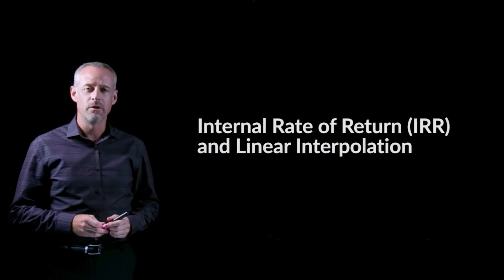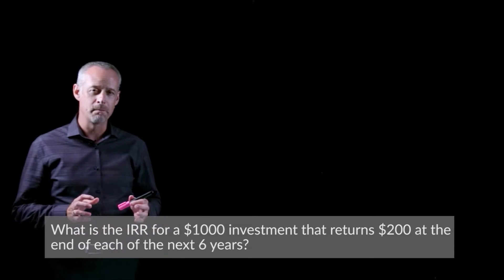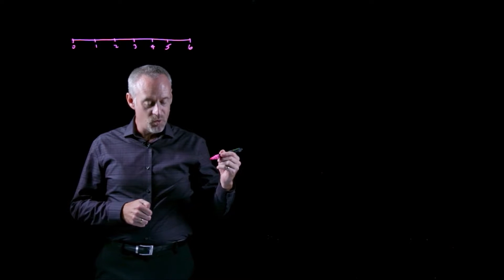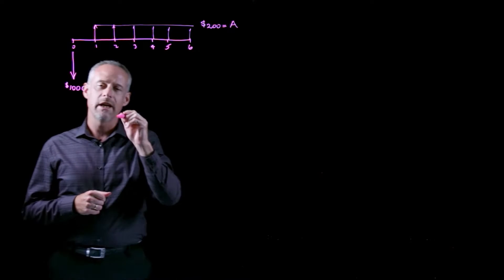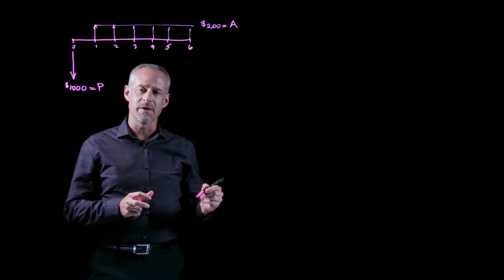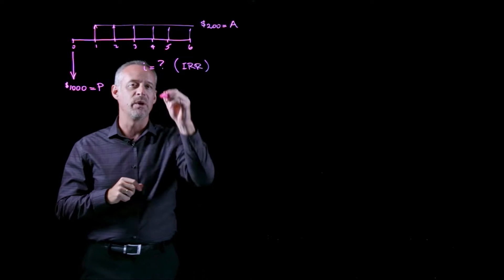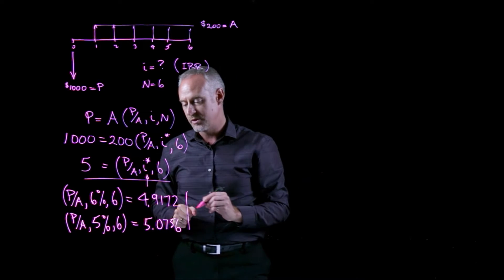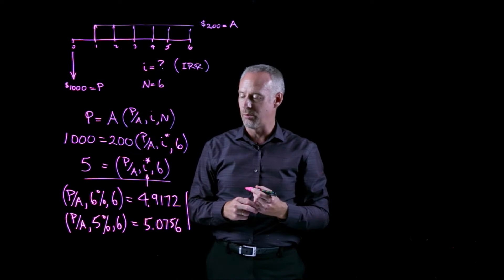Internal Rate of Return IRR and Linear Interpolation - Engineering Economics Lightboard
Engineering Economics, Internal rate of return; IRR; rate of return for a project; rate of return for an investment; solving for the rate of return; linear interpolation; linear interpolation to find the interest rate